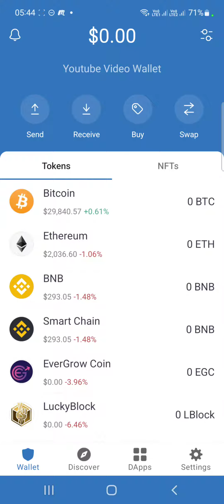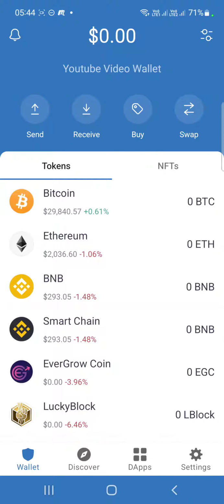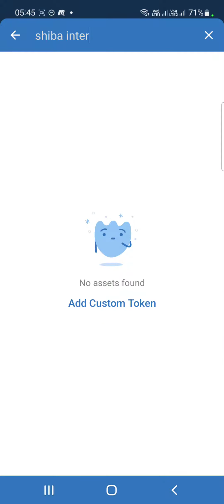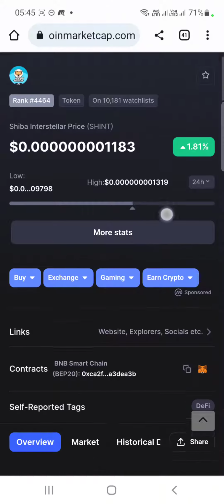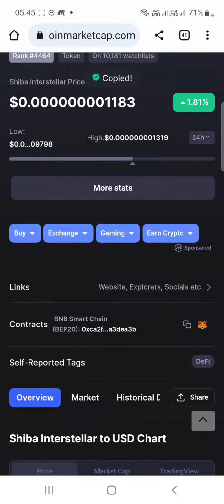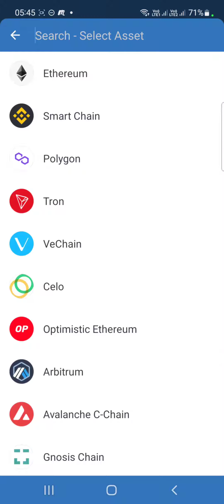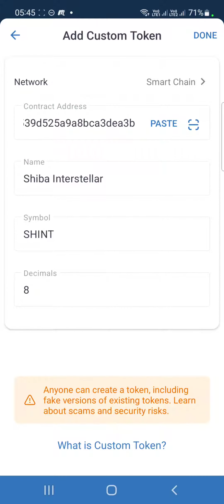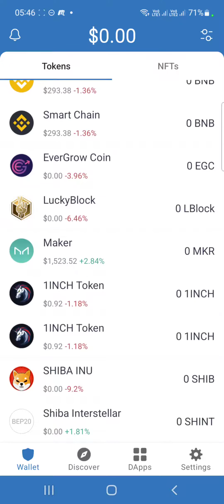How to add Shiba Interstellar (SHINT) to Trust Wallet?